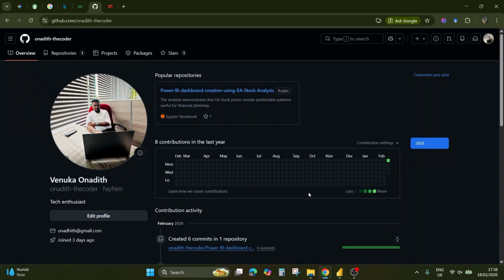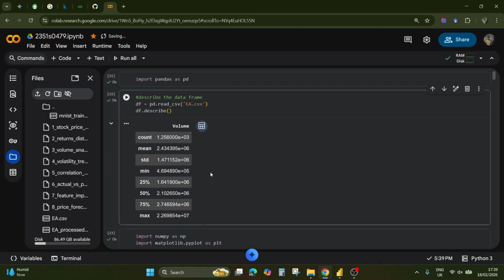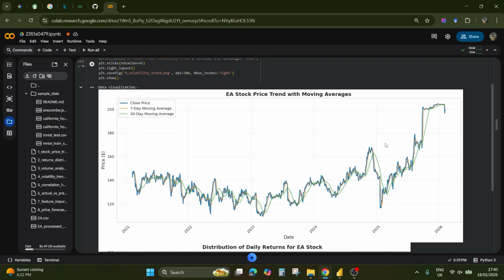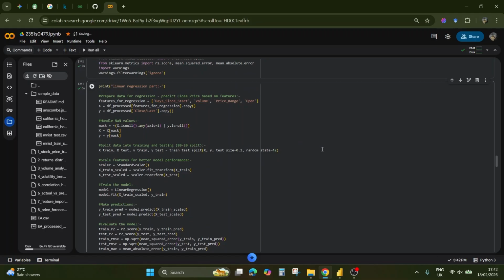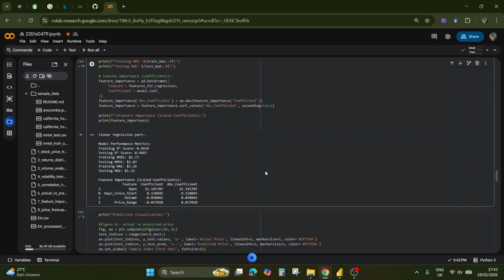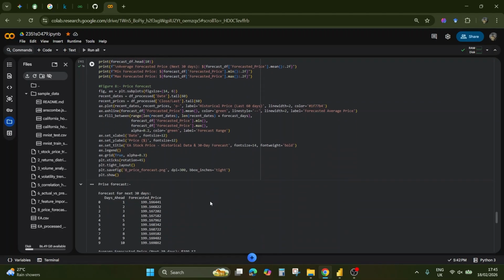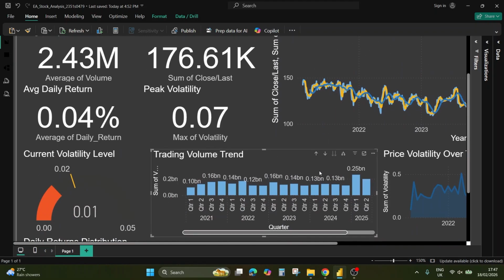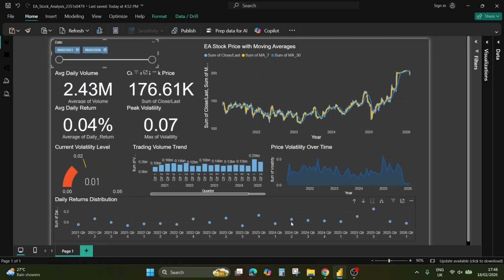EA Stock Analysis and Visualisation Using Google Colab & Power BI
The analysis demonstrates that EA stock prices contain predictable patterns
useful for financial planning. Identifying key price drivers (opening price,
trading volume, volatility) enables more accurate forecasting and informs
risk management decisions.

Power BI :-
- Interactive Power BI dashboard.
- Features: KPI cards, price trends chart, volume analysis,
  volatility gauge, returns distribution, and date slicer.
- Designed for non-technical stakeholders.
- Can be opened in Power BI Desktop or Service.